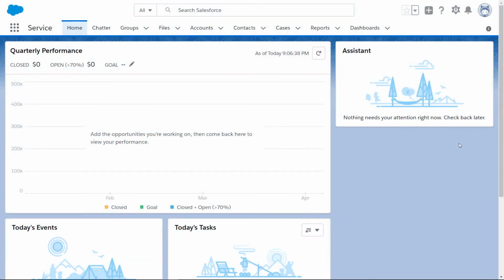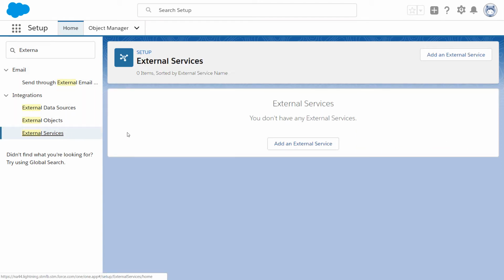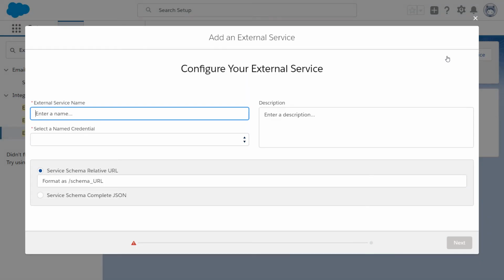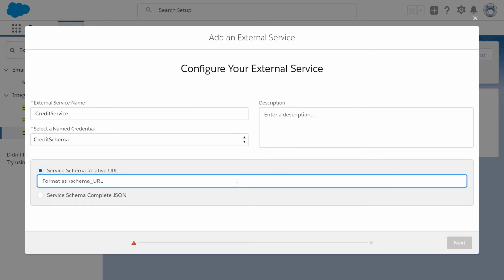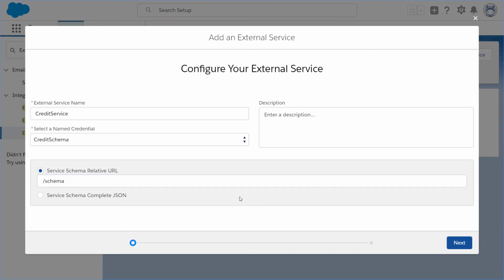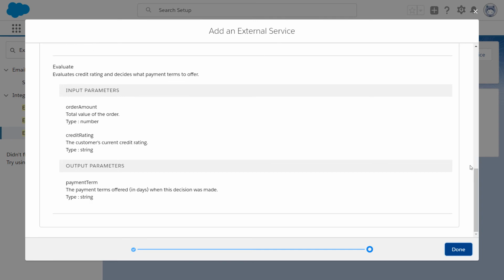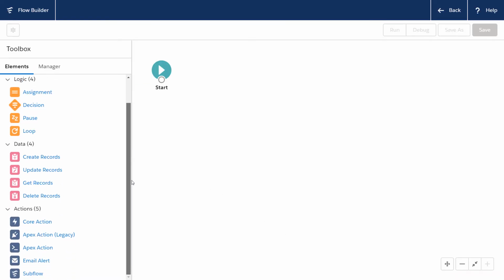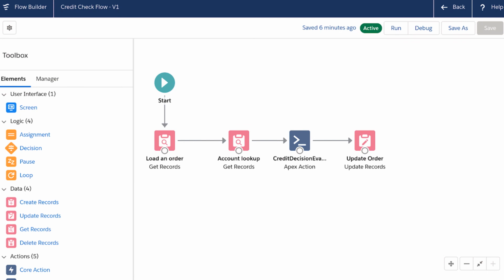External Services: Connect to a Service Using a Wizard (Lightning Experience) | Salesforce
Use External Services to connect to a service of your choice. Then create a flow to invoke methods and use data from the external service in Salesforce, all with the help of a wizard.